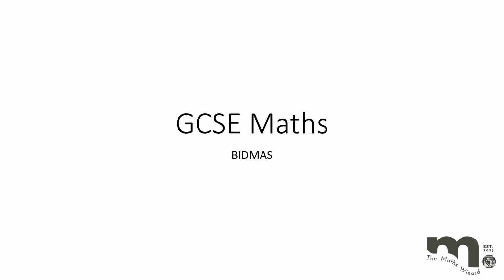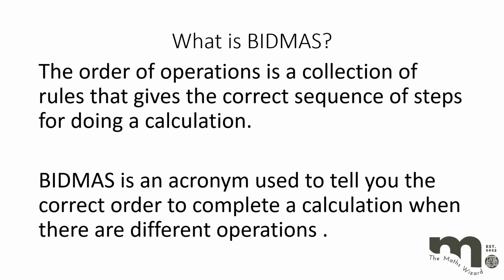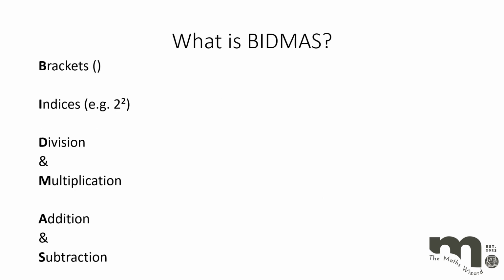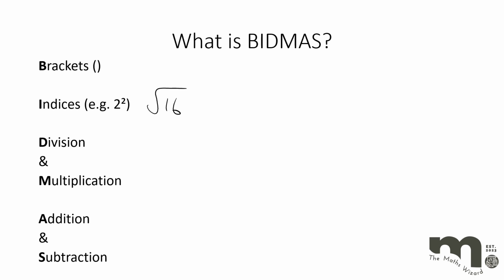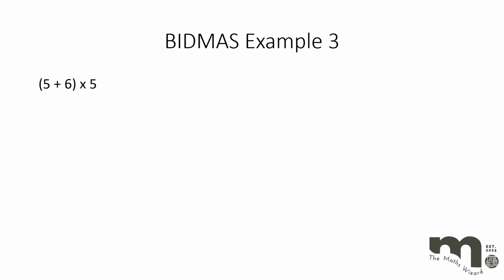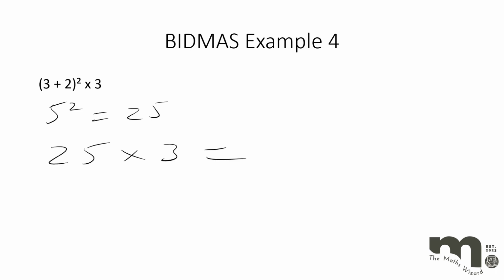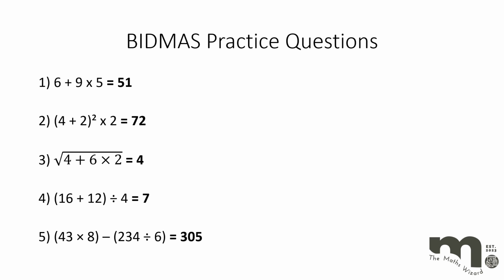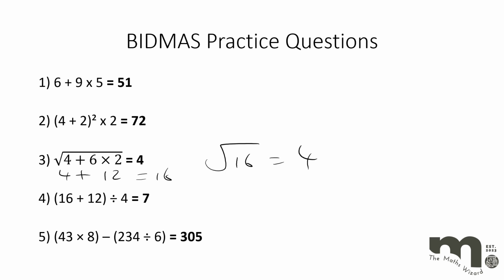BIDMAS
A video going through the BIDMAS rules for the order of operations.